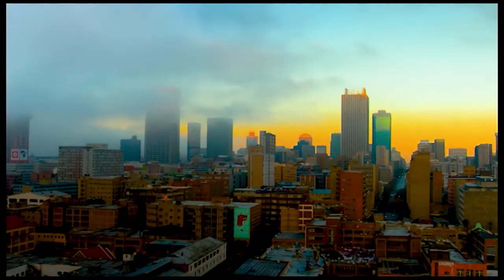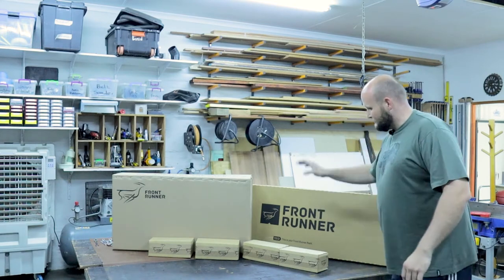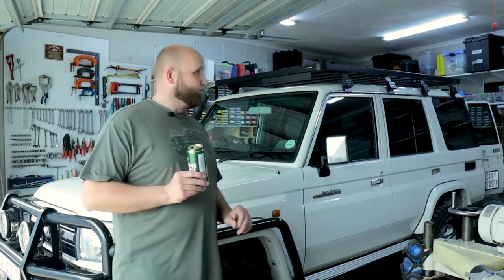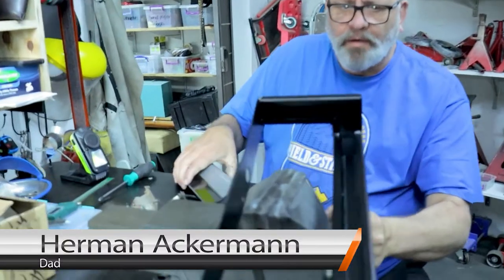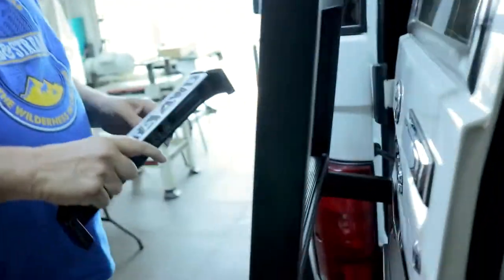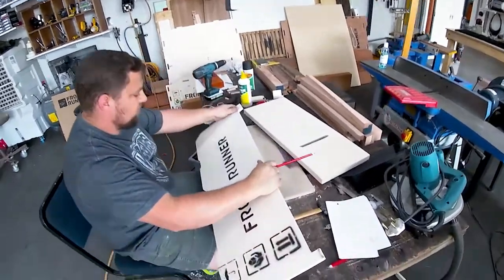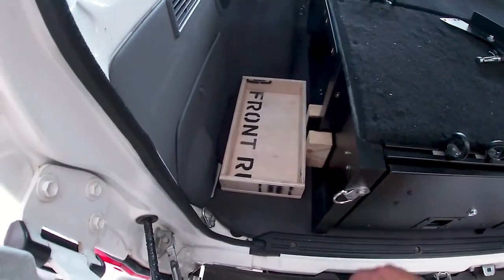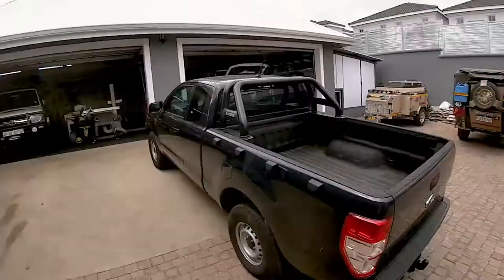MODIFYING A 70 SERIES LAND CRUISER (video done for 4WD overland channel show your support)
This is the first of a three part series on modifying my 76 series Land Cruiser for remote overland touring in Africa. I have done all the mods at home during South Africa's Lockdown. In this video we fit a roof rack and rear drawer system both from Front Runner, I also start modifying the drawer system to enable the fitment of a 105amp battery and DC to DC charger from National Luna.
rack, ladder, drawer system and fridge slider)
to DC charger and distribution board)